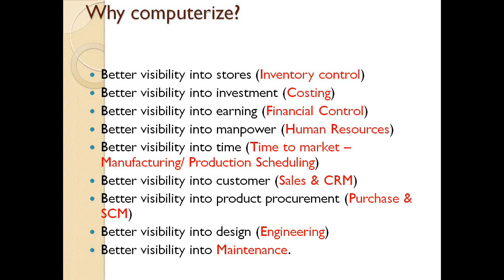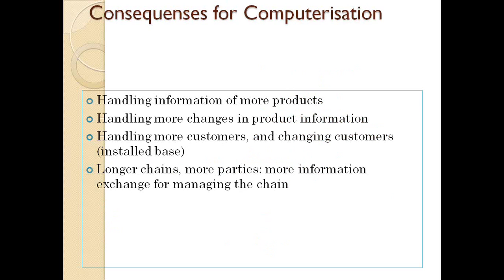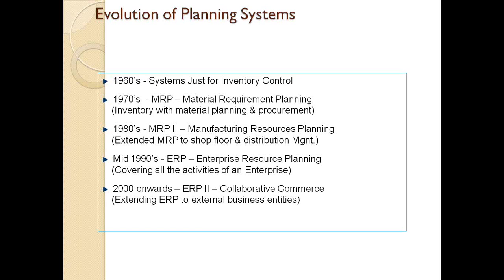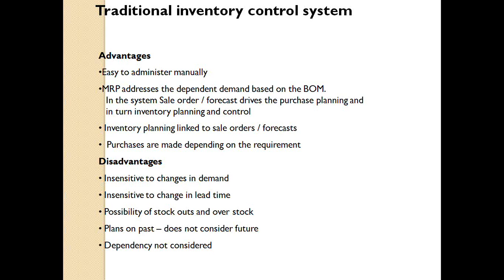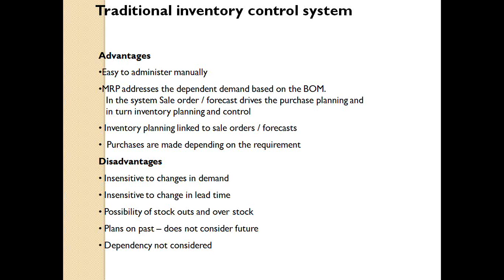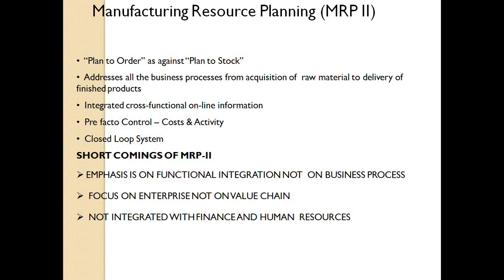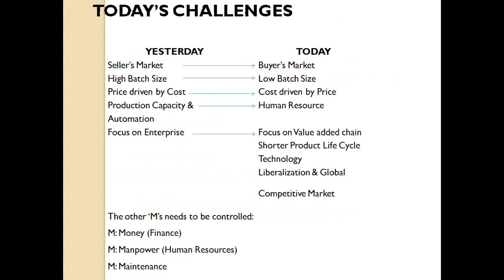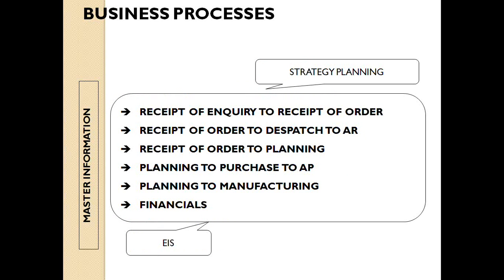Why do we need to Computerize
ERP systems is the current buzz word in the corporate world and is a requirement for any business -- large or small -- to survive in the competitive world. ERP is an acronym for Enterprise Resource Planning, but even its full name doesn't shed much light on what ERP is or what it does.  Along with the advertisements hyping the need and advantages of  ERP implementation, stories abound of the 'failures' of their implementation and hard earned money gone down the drain. In such a scenario, it becomes necessary to understand the meaning of ERP, what do you get when you implement ERP, what care to be taken to be successful in implementation and what not to expect.

ERP systems initially focused on automating back office functions that did not directly affect customers and the general public. Front office functions such as customer relationship management (CRM) dealt directly with customers, or e--business systems such as e--commerce, e--government, e--telecom, and e--finance, or supplier relationship management (SRM) became integrated later, when the Internet simplified communicating with external parties. ERP software integrates these various functions into one complete system to streamline processes and information across the entire organization.